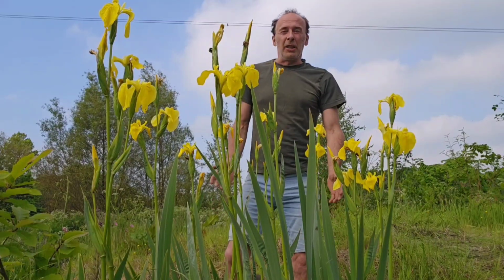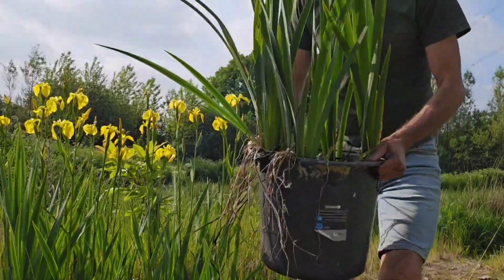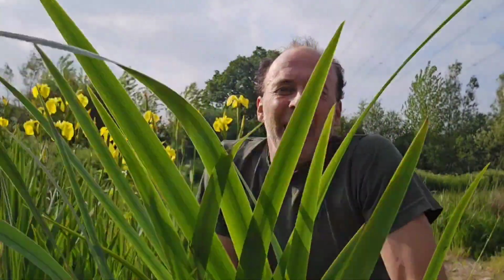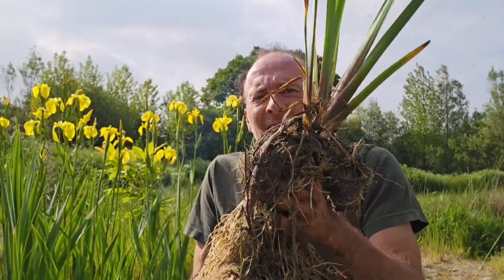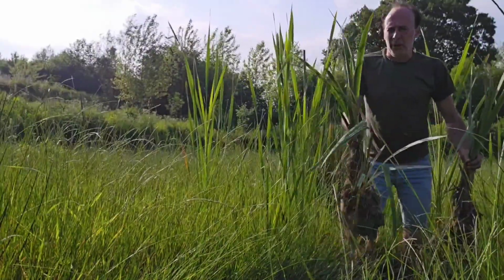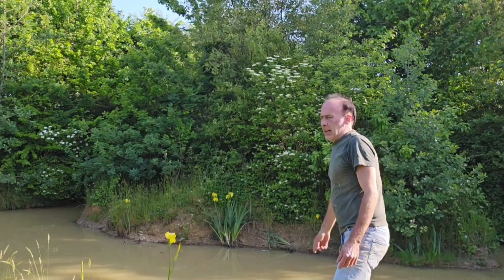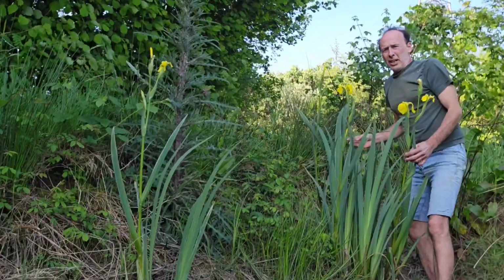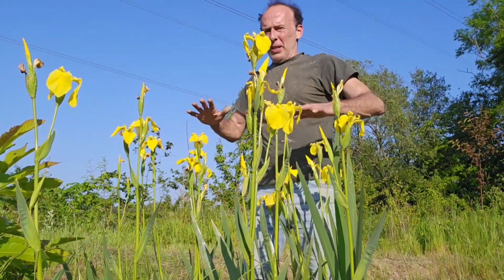Wild Flag Iris (I.pseudachorus)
The massive wild flag Iris.